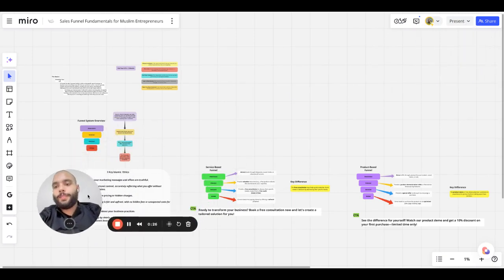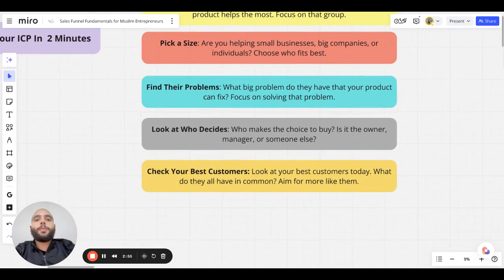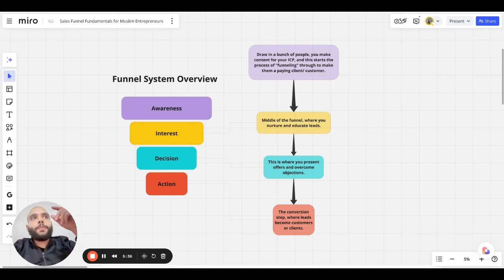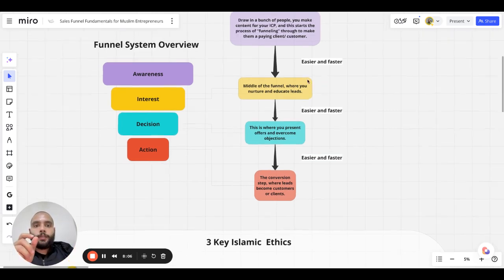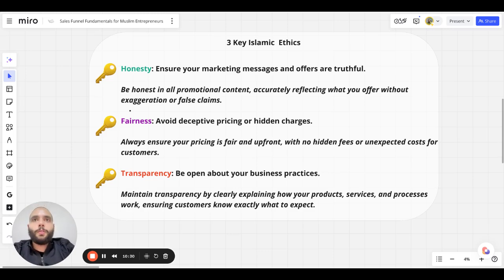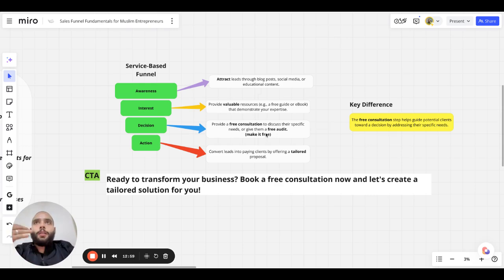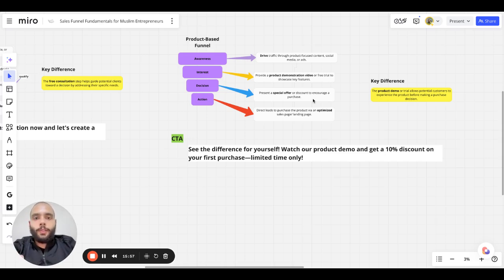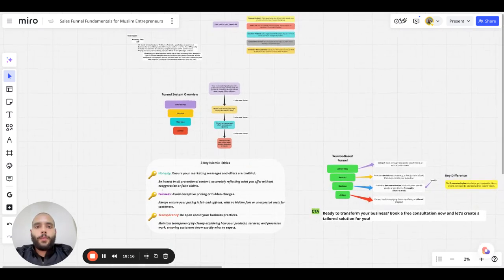how muslim entrepreneurs can master sales funnels.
If you’re tired of guessing why your business isn’t ranking and want a clear plan to fix it, I can help.

I’m offering a free strategy session to show you exactly what’s holding you back.